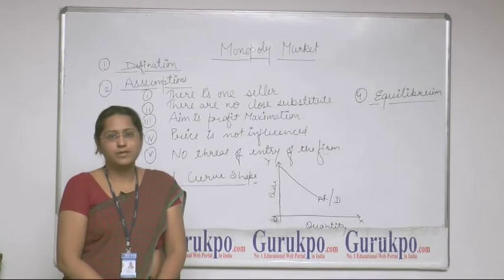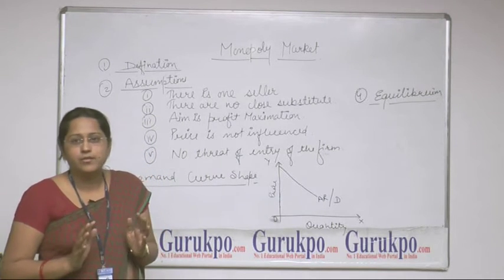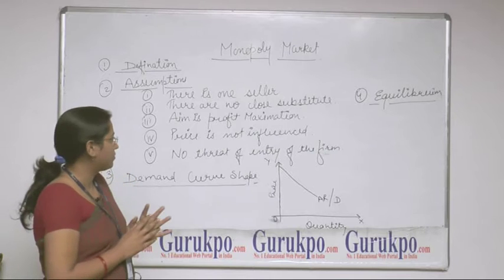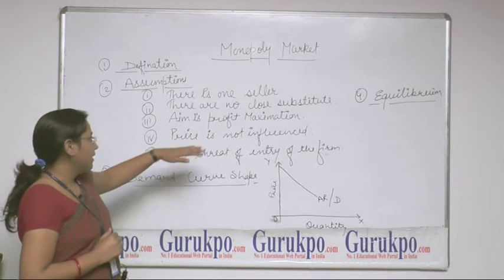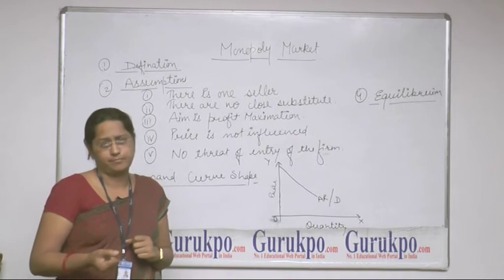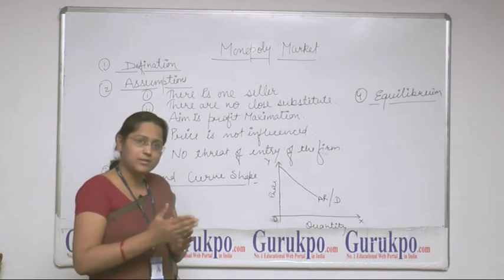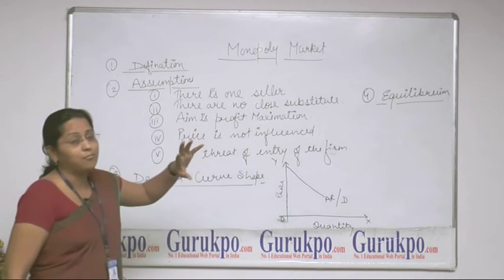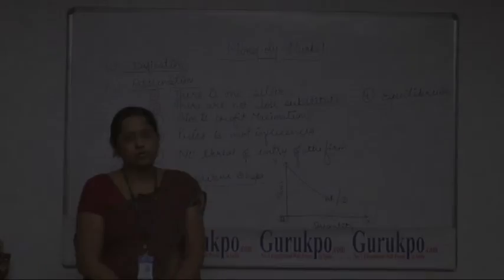What is Monopoly Market Economics (B.A, M.A) Gurukpo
Dr. Arti Upadhyay, Assistant Professor, Biyani Girls College explains about monopoly market. It is a situation in which only one seller of a product will be a barrier to the entry of others. The product has no close substitute. The cross elasticity of demand with every other product is very low.